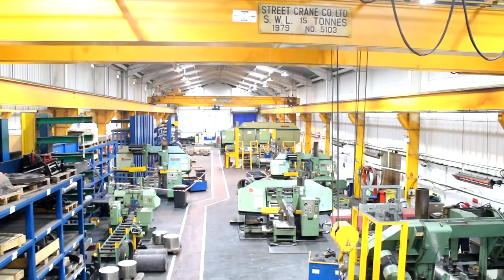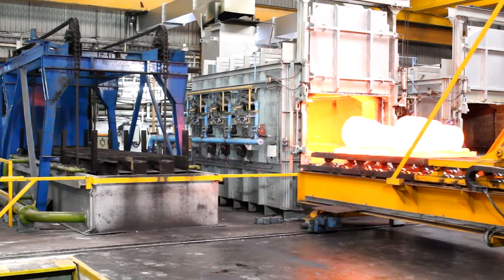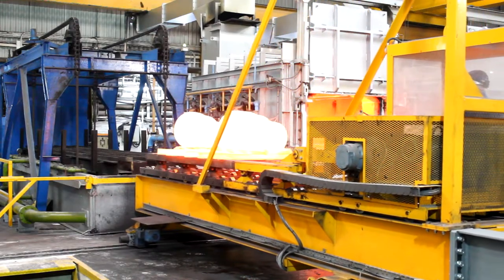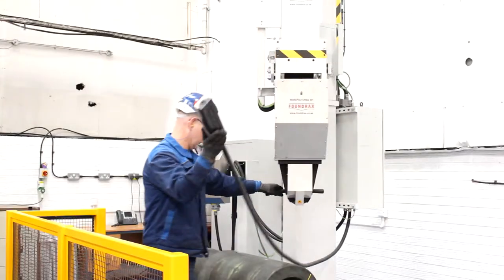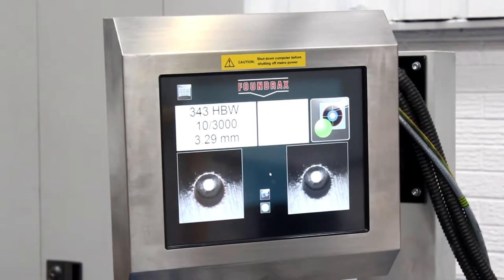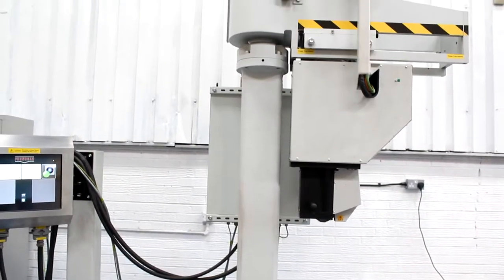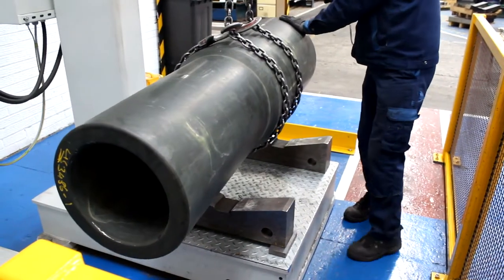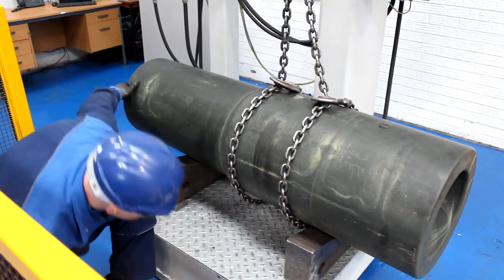BHD Type D radial arm Brinell hardness tester case study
We visit Howco Group in Sheffield to hear how the Foundrax BHD Type D radial arm tester has improved the quality of their products.